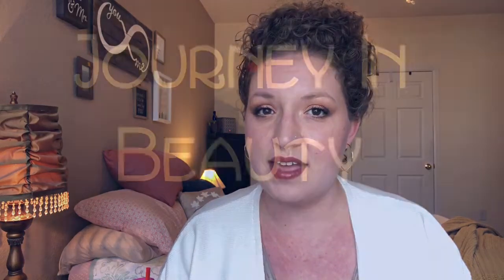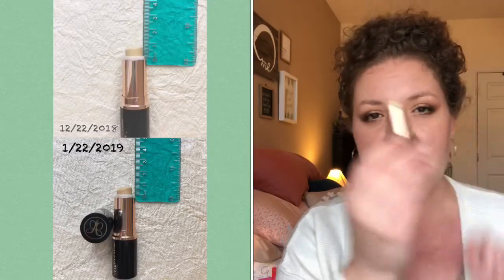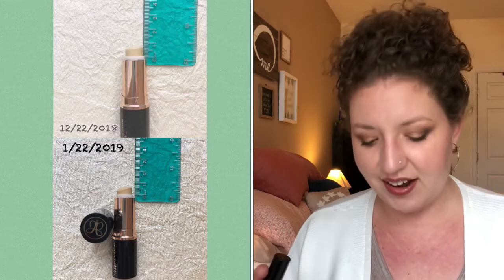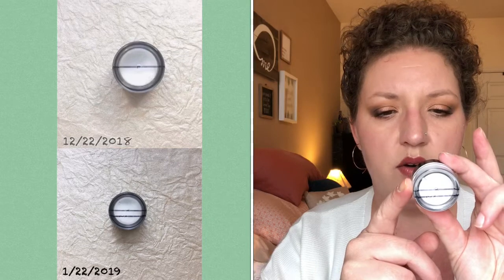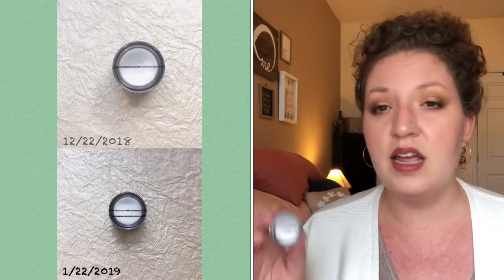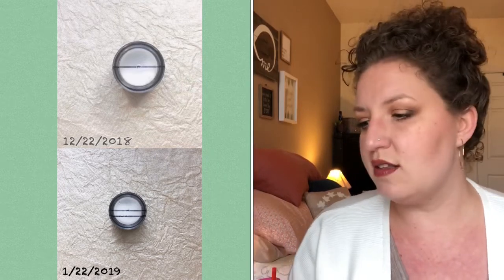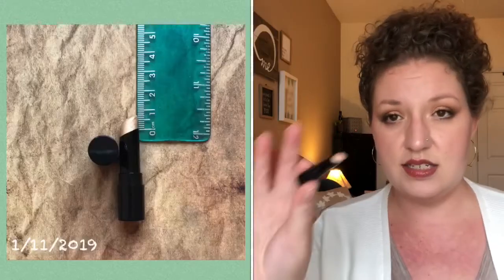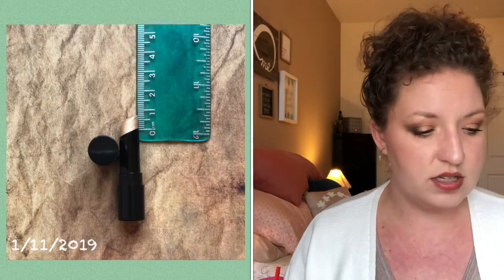2019 CHOSE YOUR OWN ADVENTURE IN PANNING | Update 1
2019 is the beginning of a brand new Journey In Beauty, WITHOUT buying makeup! This will be a ‘replacement only’ style of no-buy. Meaning I may not purchase any new makeup or skincare unless I have completely depleted my stash in that category. I truly can’t wait to become intimately acquainted with my existing makeup collection!
I am calling my 2019 No-Buy Year ‘Back to Beauty’ as a nod to the realization I had in 2018 that my channel had started to become more about SHOPPING and less about MAKEUP. In 2019 I plan to get ‘Back to Beauty’ and use what I have on my brand new Journey In Beauty!
Here is the introduction video to my No-Buy Year, in case you are curious about the format or rules:
As always feel free to follow me over on Instagram:
And I hope all of your makeup days are BEAUTIFUL makeup days! XOXO
Today's Video:
2019 CHOSE YOUR OWN ADVENTURE IN PANNING | Update 1
Today’s video is the 1st Update for the 2019 Choose Your Own Adventure in Panning, a collab with my girl Angela from Beauti By Angela! This going to be a super fun project this year!
The only rules for this project are that the products must be makeup or nail polish, and we must keep 5 products in the project at all times! We can keep the products for any length of time, or roll them in or out of the project at will.
The goals, whether it be progress or finishing the product, is up to us! This is sure to be an adventure worth watching, so hang on tight because today’s adventure is starting right now!!
Also, here is my 2019 Project Panning playlist in case you are curious about my other projects: